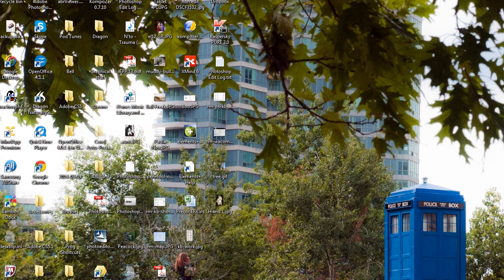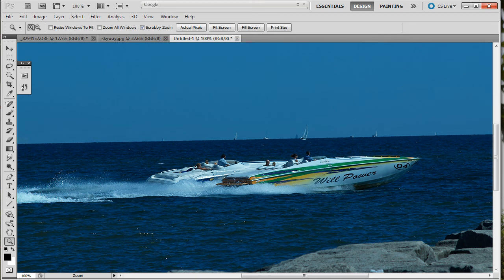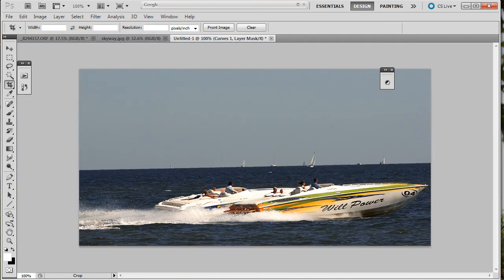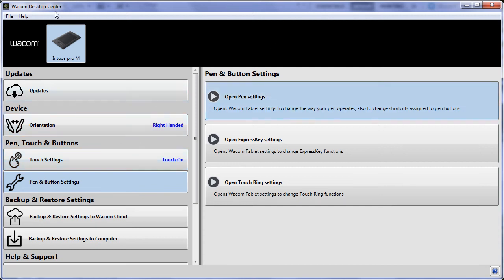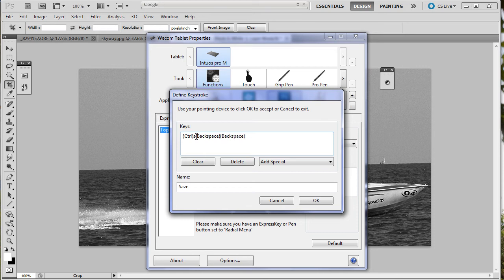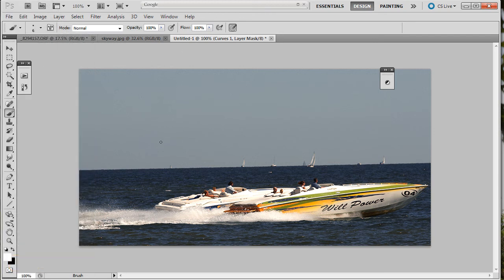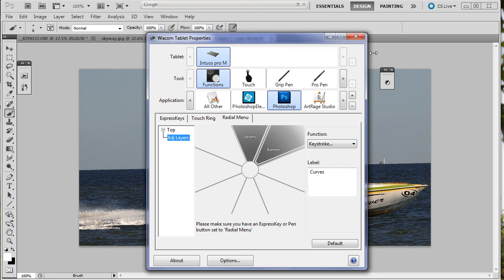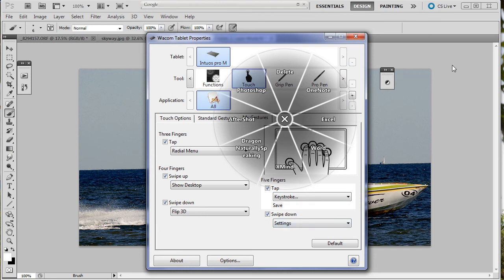The Radial Menu for the Intuos Pro, Cintiq and Cintiq Companion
How to access, program and use the Radial Menu with an Intuos Pro, Cintiq and Cintiq Companion graphics tablet from Wacom.  The Radial Menu can be set up to work with any program on your computer with unique settings for each program.